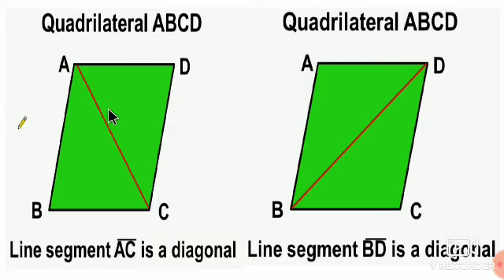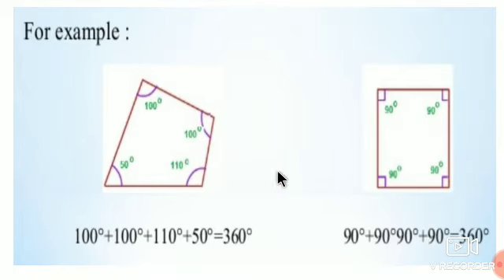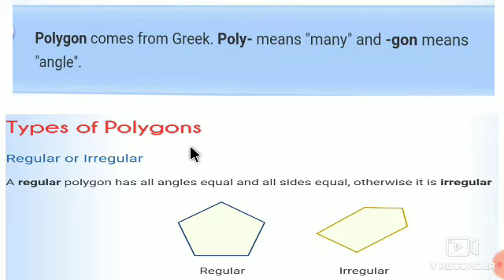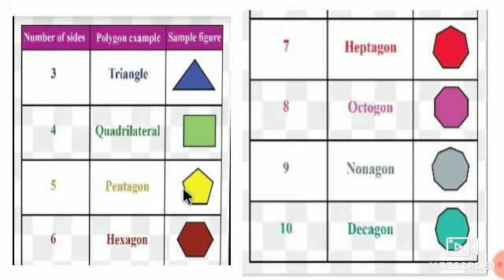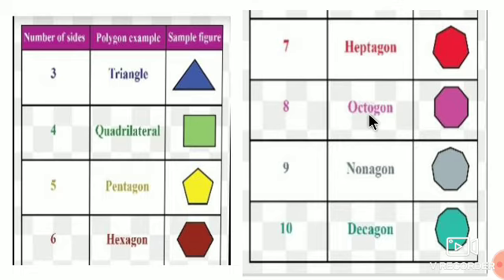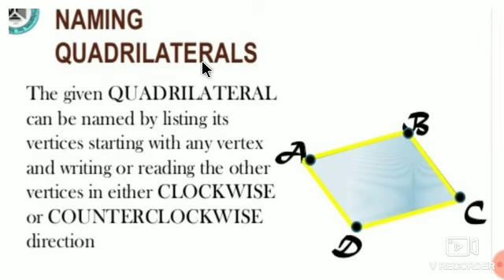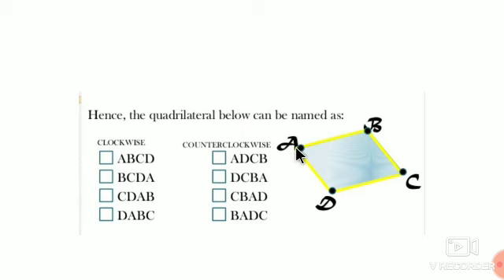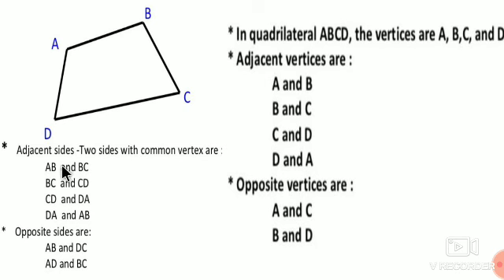6 th Maths Quadrilateral part 3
Diagonal of quadrilateral
polygon
Reading and writing of quadrilateral